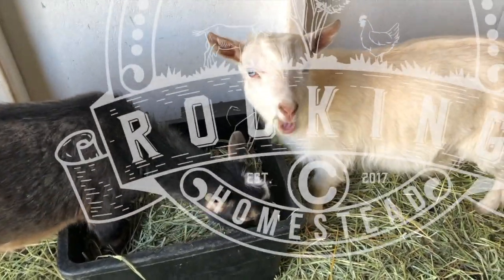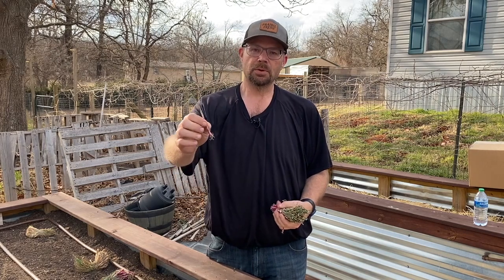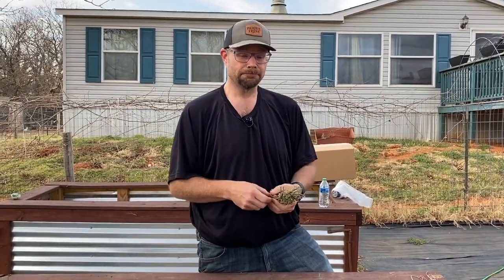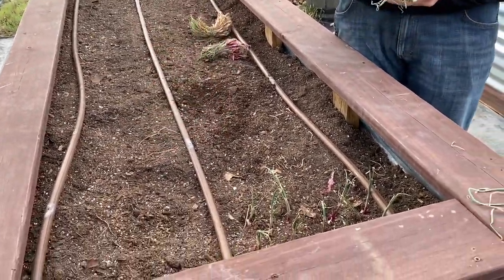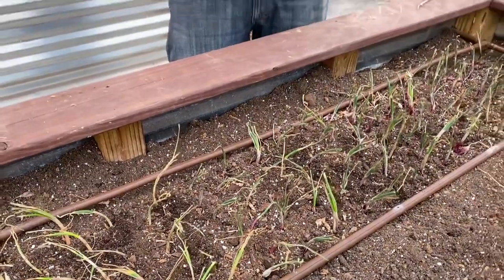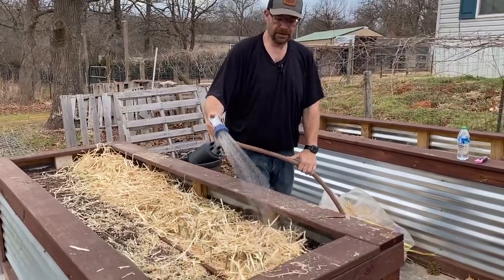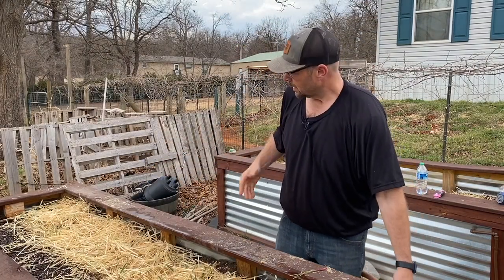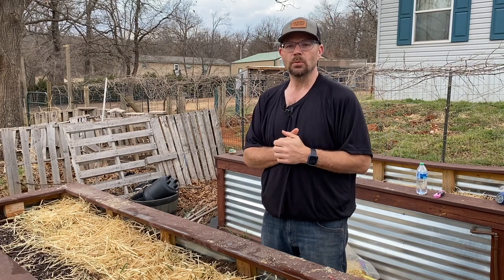Planting Onions in Raised Garden Beds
Did you know that some garden vegetables don't mind a bit of frost? Depending on where you live, now might be the perfect time to get your onions planted outside. Growing onions is pretty easy and in this video we'll show you how we get them started in our raised garden beds.